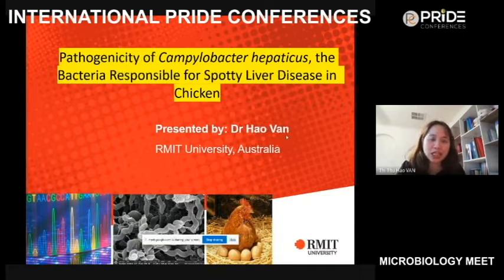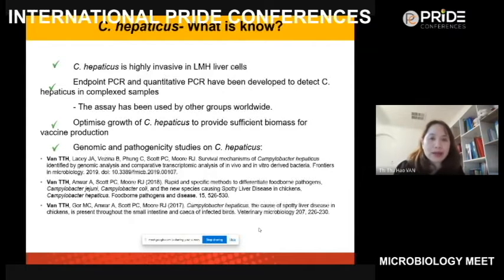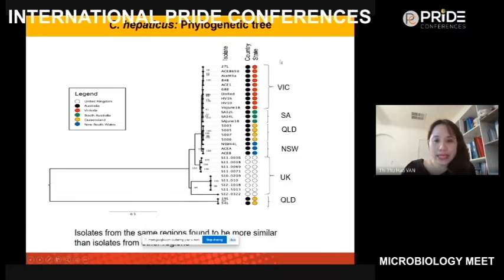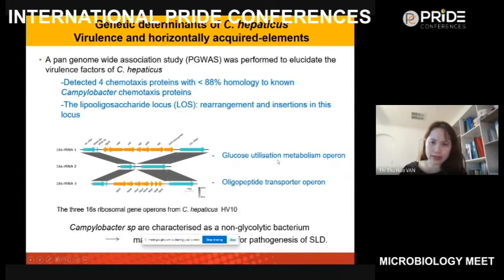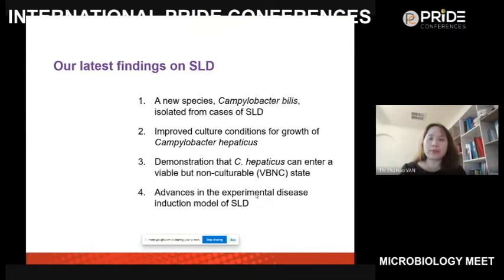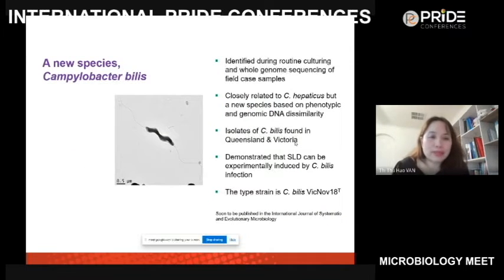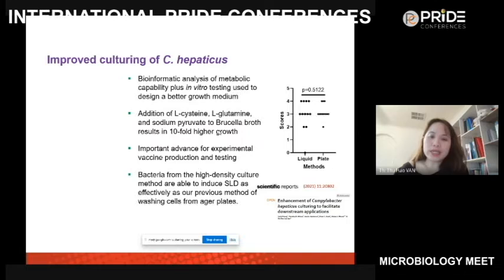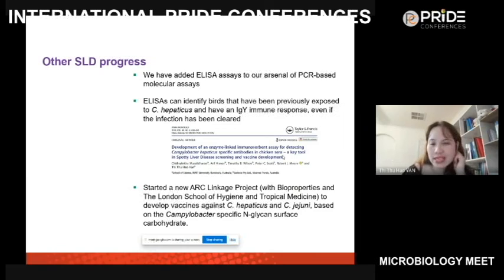Dr. Thi Thu Hao Van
Microbiology 2021 Webinar Event